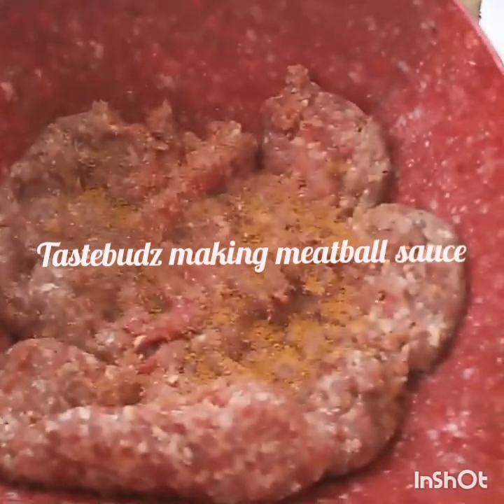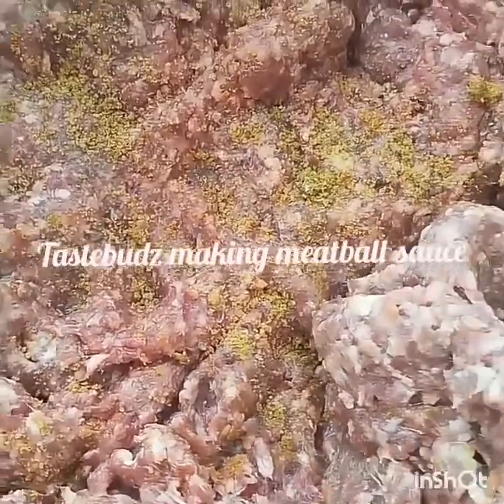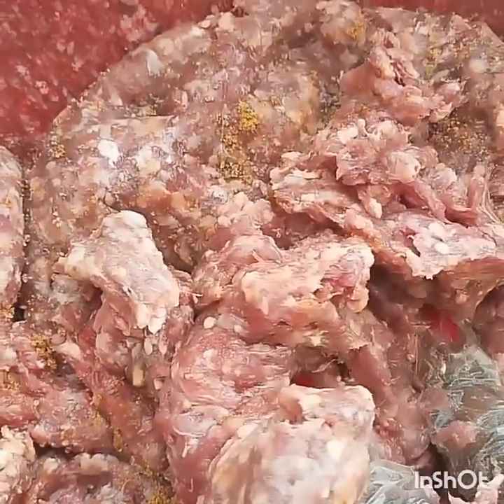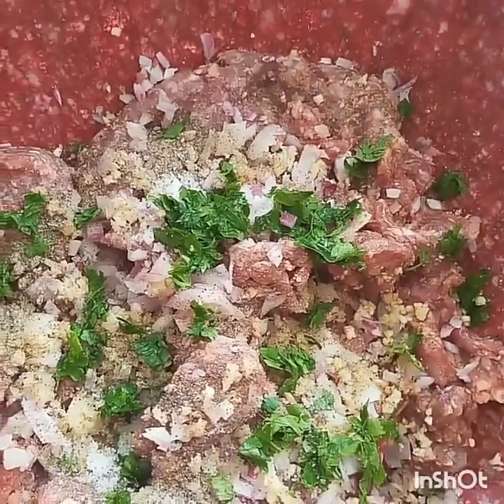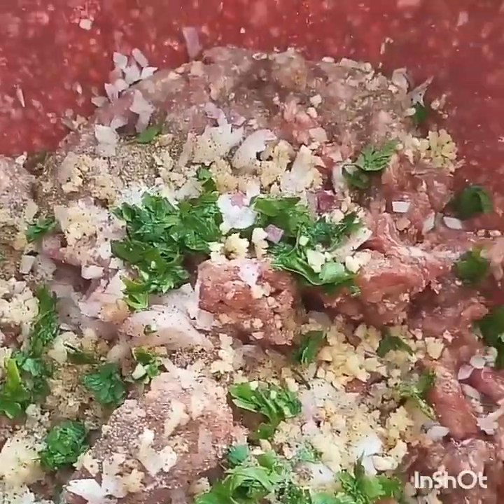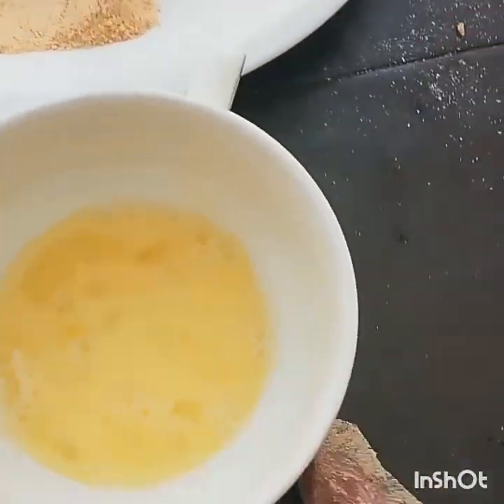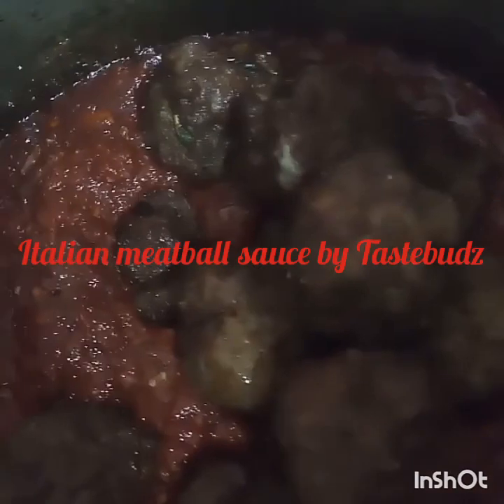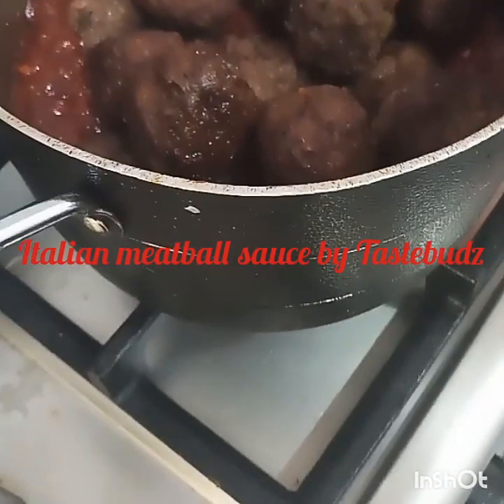Tastebudz prepares meat balls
Using minced meat, breadcrumbs, milk, eggs, fresh parsley leaves, Parmesan cheese(optional) and spices. Tomato paste, crushed garlic and red wine was used in preparing the sauce.